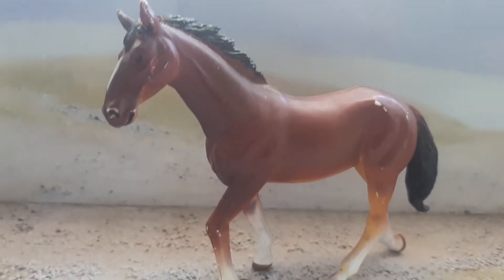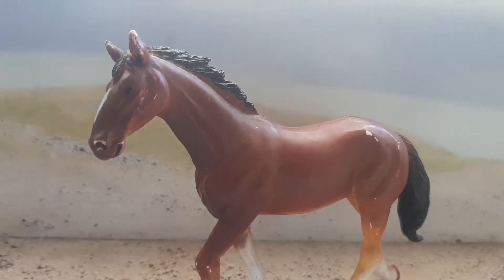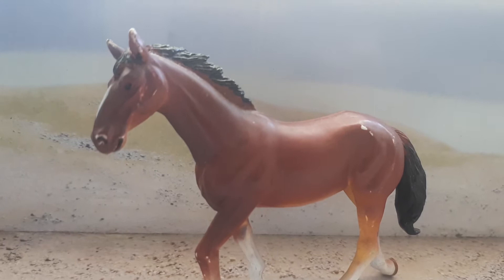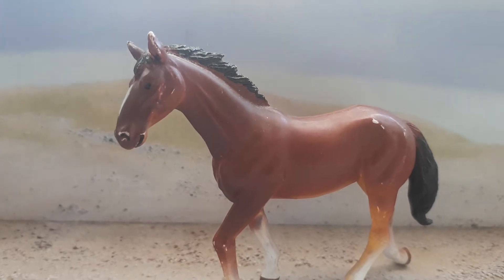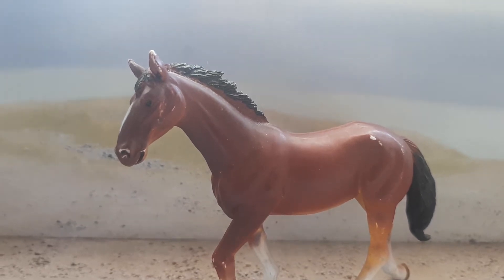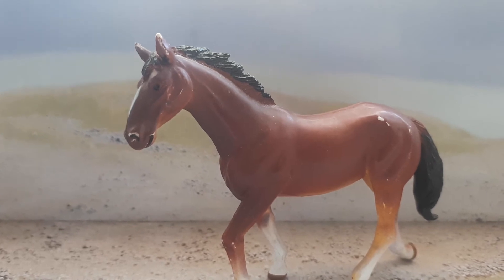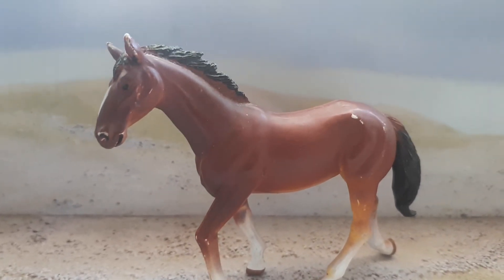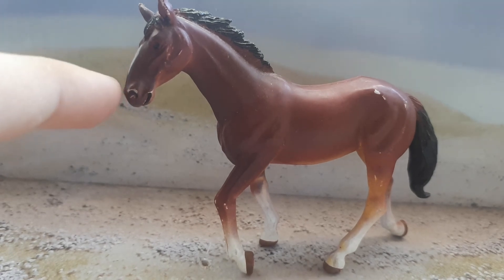All about the Kludraber horse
It originated from Cezch Republic. It has been around over 400 years.